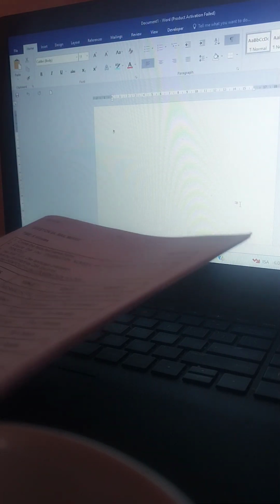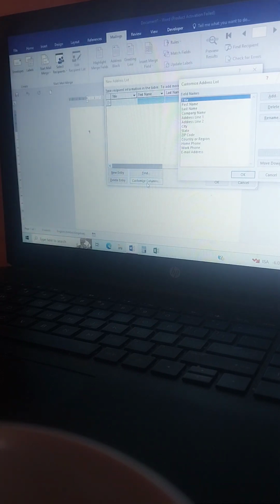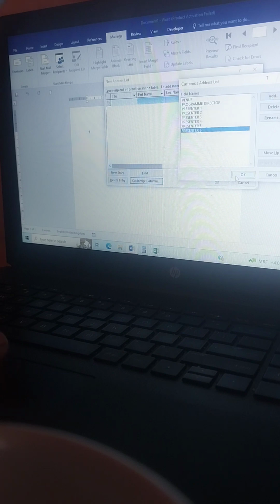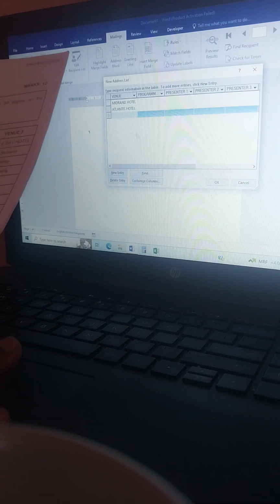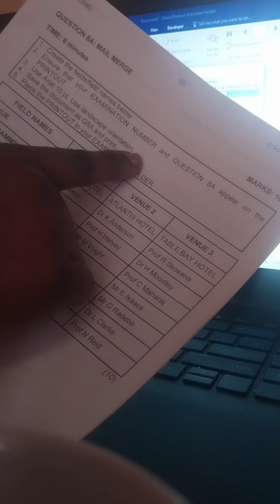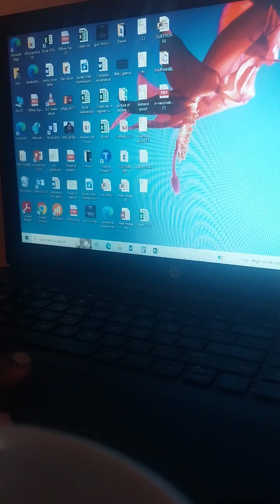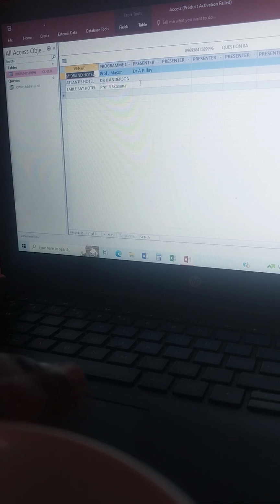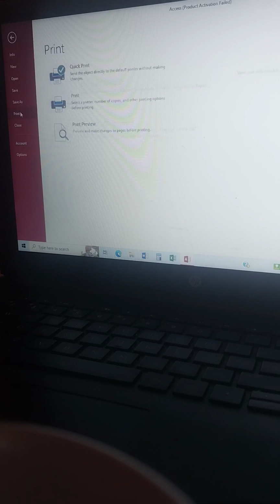EFFORTLESS MAIL MERGE:FIELD NAMES